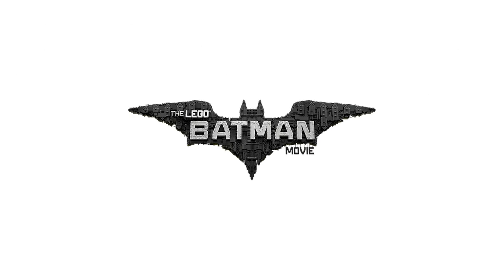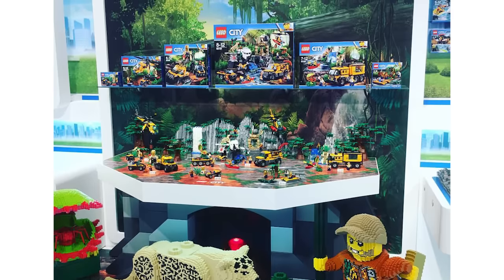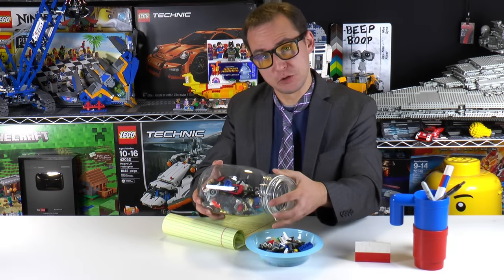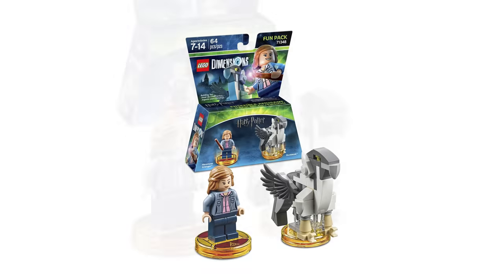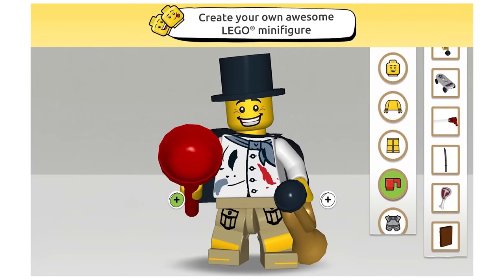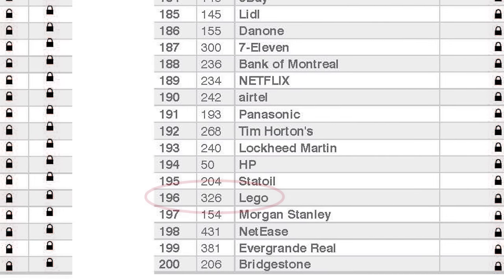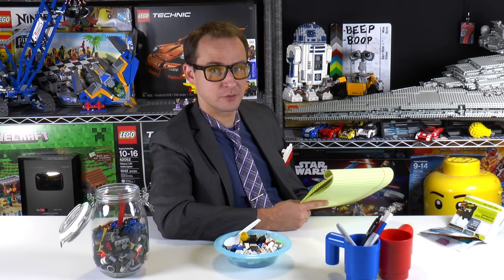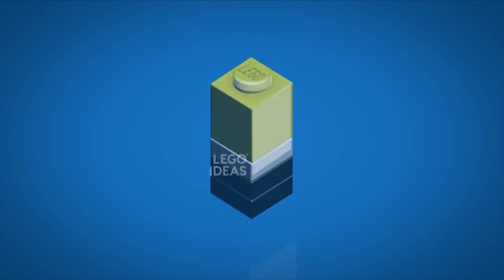New LEGO Batman Movie Sets Summer 2017!!! | LEGO Dimensions Wave 8! | Weekly LEGO News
A lot of awesome Amazon LEGO Deals! - Early February 2017
40% Pre-Order Discount! Dimensions LEGO Batman Movie Story Pack! 71264
36& off City 60129 Police Patrol Boat

LEGO Named 2017’s Most Powerful Brand By Brand Finance

LEGO Ninjago Movie Trailer Next Week?